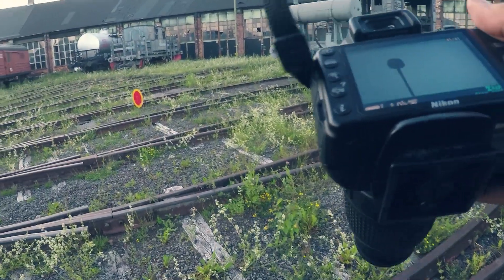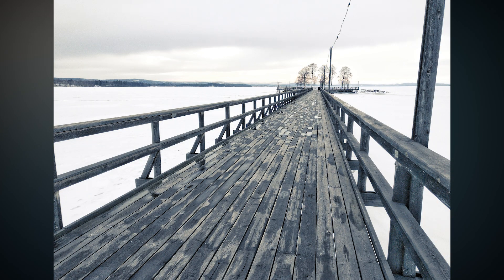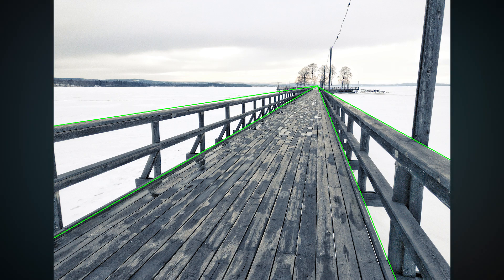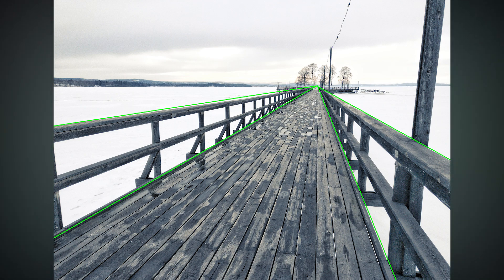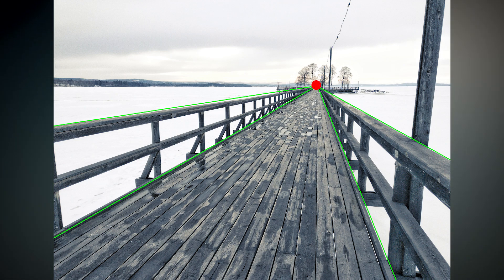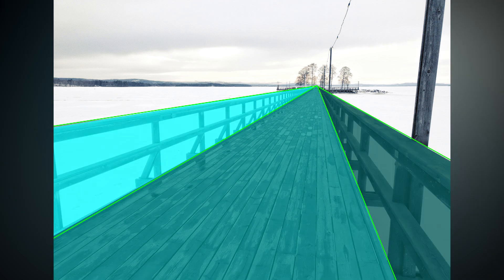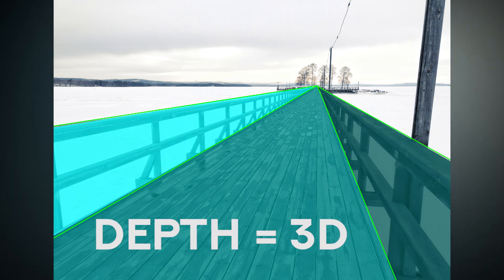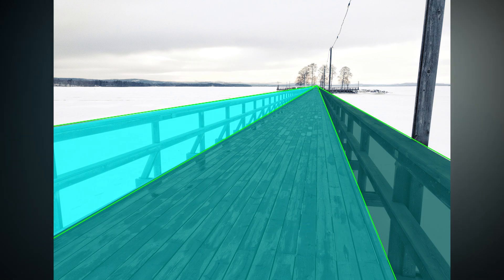Professional PICTURE COMPOSITION - 2020 (Photography Course 2)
Picture composition 2020/photography course 2020: This beginner photography course explain the different ways of how to use composition techniques to your advantage. It also explains how it's been used in movies like for example the Lion King to utilize the perception of the viewer to its advantage.

Remember that rules in photography aren't really rules, they're just guidelines and are not a magical thing that will all your photos look great no matter what. But they tend to make pictures look better in many cases, so they've been proven to work.

General information about my Photography Guide videos: In these videos i give you a hands on tutorial where I explain both the theory and practice of photography. By practice I mean that I bring my GoPro with me so that you can see how I apply my instructions onto real life photography. What I cover in the videos are things such as composition, settings, tips and tricks, how to use light etc. I hope you enjoy my photo school videos!

See this as an online photography school and each video as an online photo course. In these beginner photo lessons you'll have everything you need to learn on how to become great at photography.

So to me composition in photography is the most essential part. You can have a super expensive camera, lens, gear etc. But if you know nothing about composition and to compose a photo you wont get far. So you should first get to know about it. Learn different perspectives, composition rules and practice. Take a simple object and try out different composition. Many boring objects can be looking interesting in different compositions. Composition has been used since a long time ago, painters usually draw a sketch to know that they've got the composition right. And you should do so with your camera. Find the best composition first and then you can start exploring different settings.

I'm always open for questions and suggestions!

Category: Picture composition 2020 & beginner photo lessons 2020

Equipment
Camera body: Nikon D3300
Lens: Nikkor 55-200 mm f/4-5.6 VR
Backpack: LowePro
Filter: UV-filter

Recording equipment
Camera: GoPro Hero 5
Rollei adapter and attatchment

Music
▼ CREDIT ▼

Artist: Anno Domini
Track: Awaken

MGJ Marjan

CFM Sasko

Video made in 2019.

Equipment
Backpack: LowePro
Filter: UV-filter

Music
▼ CREDIT ▼

Artist: Anno Domini
Track: Awaken

MGJ Marjan

CFM Sasko